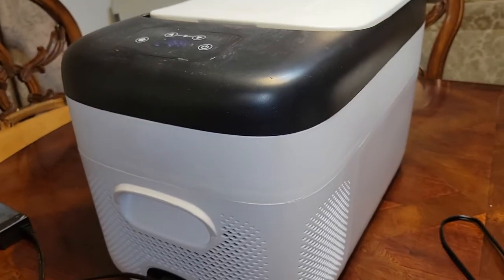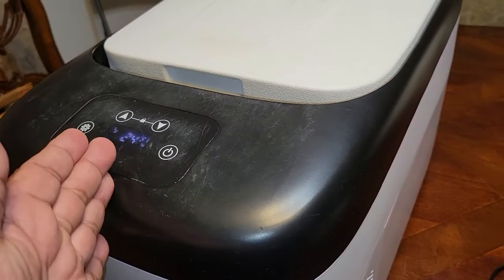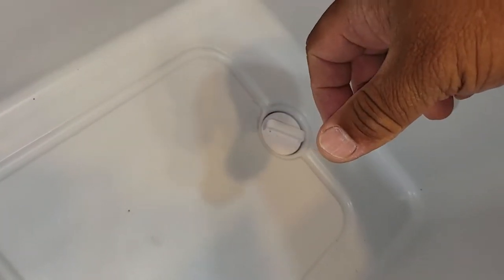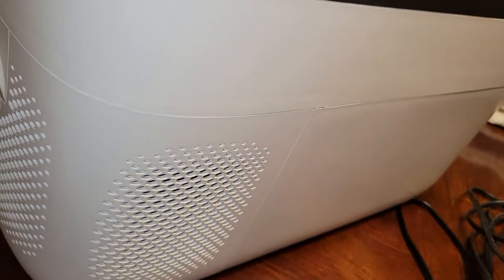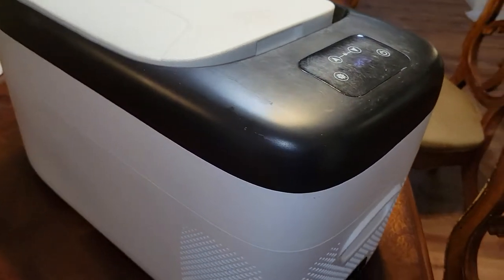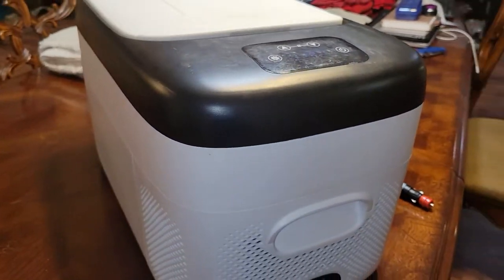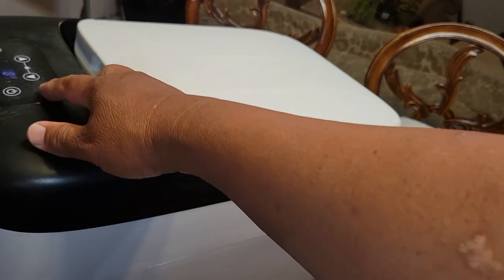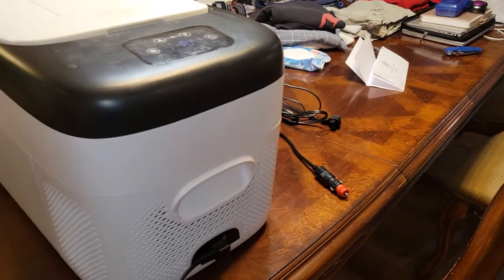Amazon AAOBOSI 12V Car Refrigerator freezer 1 Month Final Review